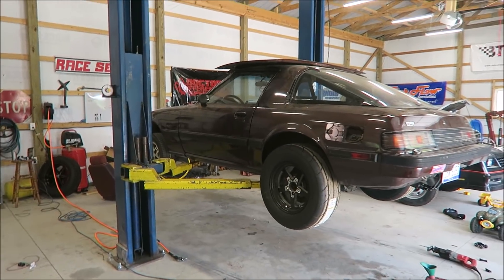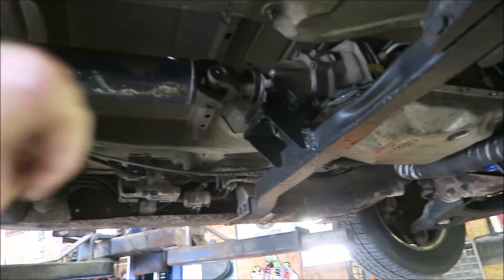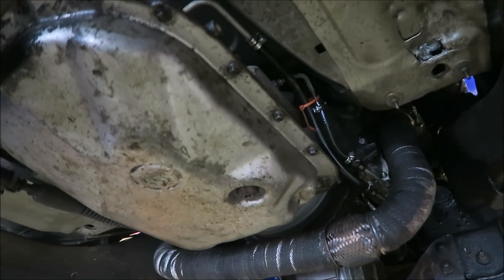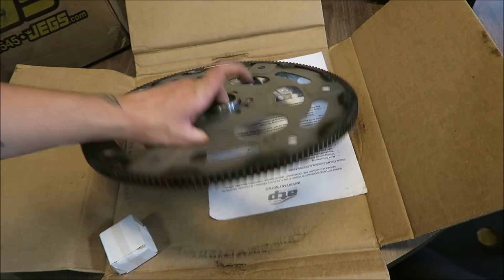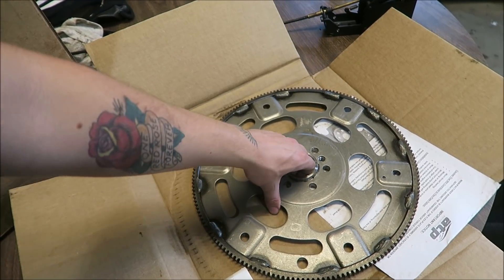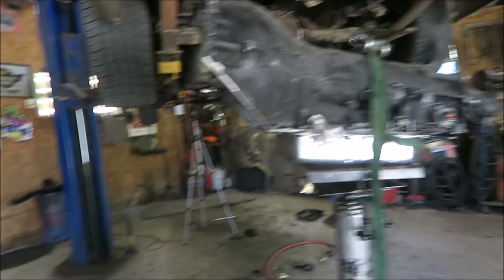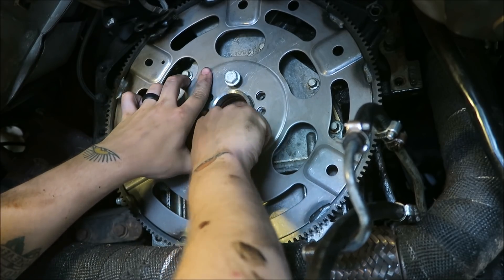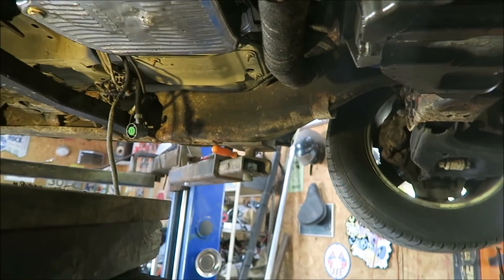Turbo Street Truck Gets a BIG BOY Transmission! TH400 Swap FTW!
Flexplate

Merch Available!